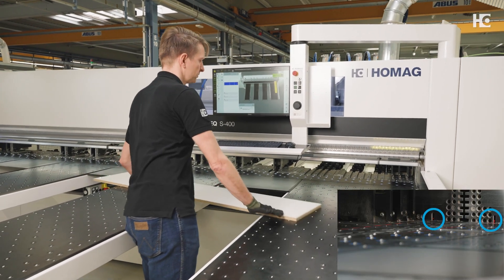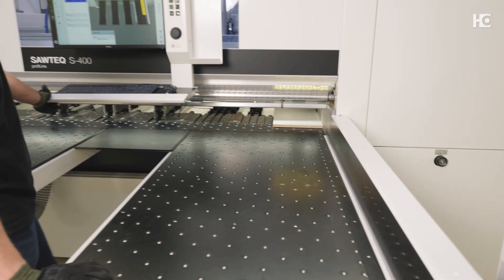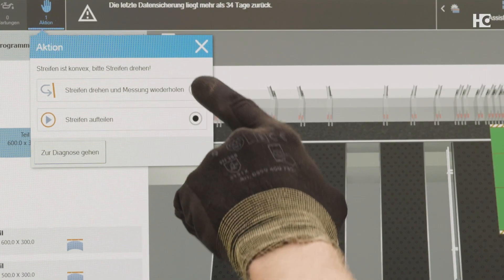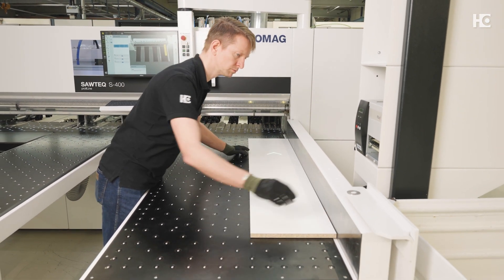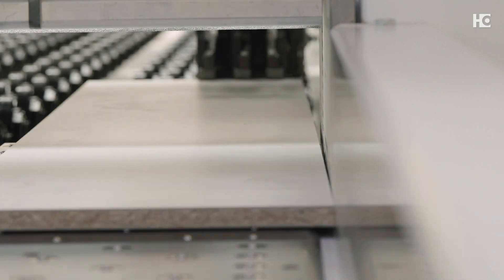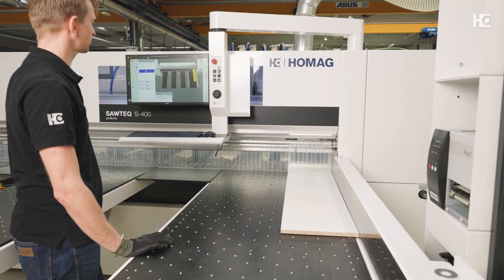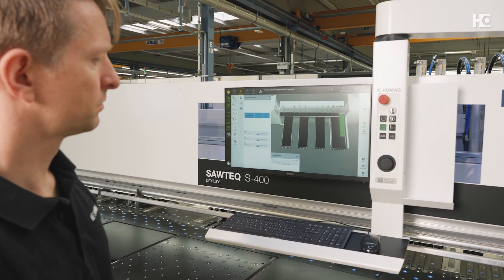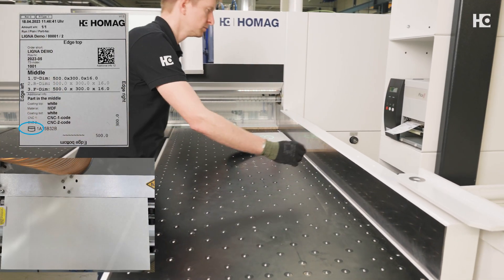toleranceCheck: For dimensional and angular accuracy of parts on the panel saw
During panel sizing, material stresses are released that can lead to a bend or curve in the cut strips. The result: you discover in the assembly process, or even worse, on the construction site, that your workpieces can no longer be assembled cleanly. This is precisely where toleranceCheck comes in. See for yourself how you can continuously ensure the required dimensional and angular accuracy of parts - especially with stressed material.